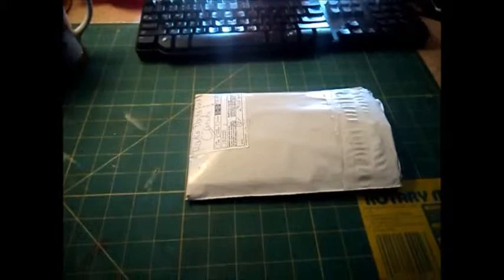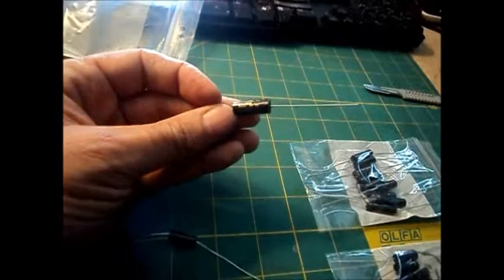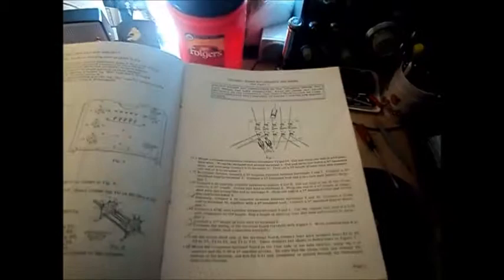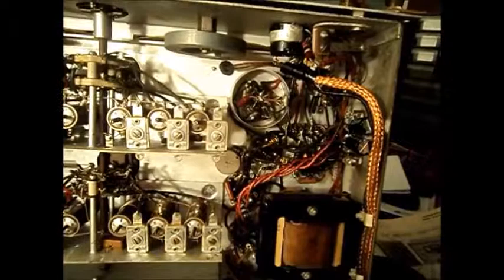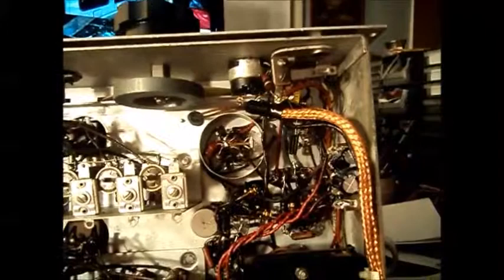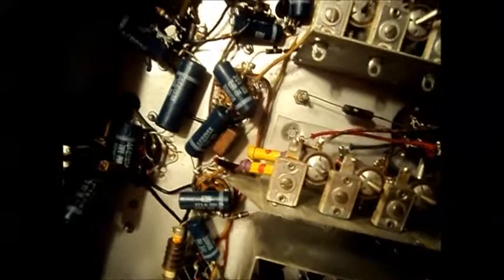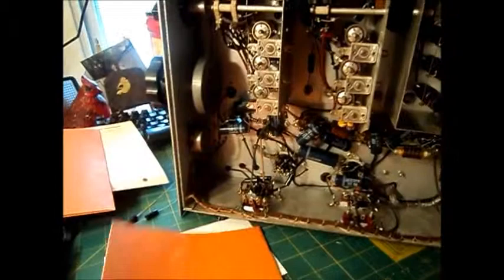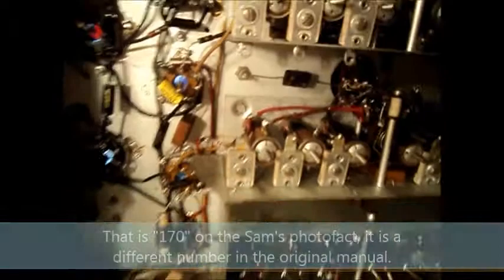Hammarlund HQ 129-X update,2 of 3, and a few unboxings.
I get to work on the Hammarlund HQ 129-X.